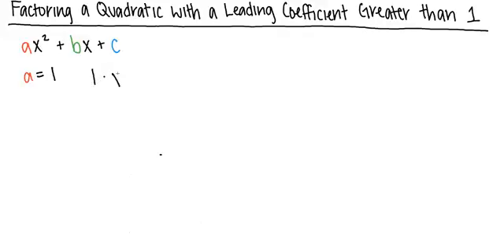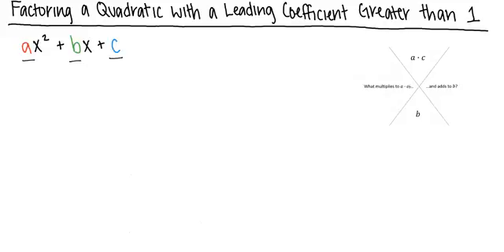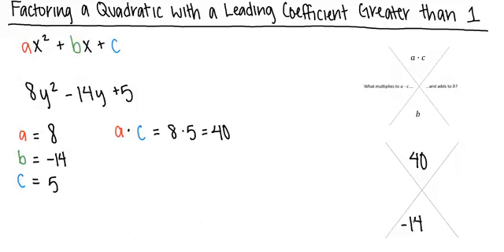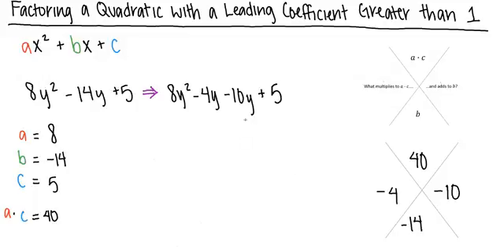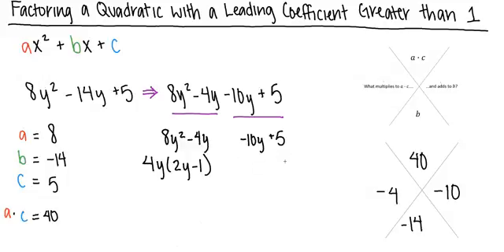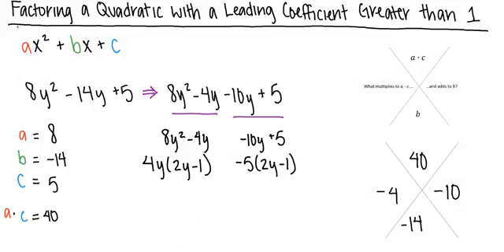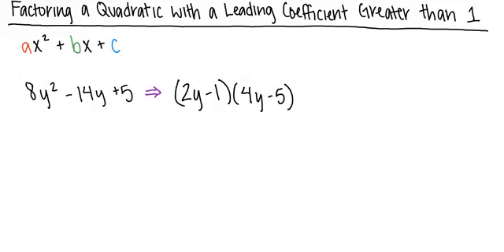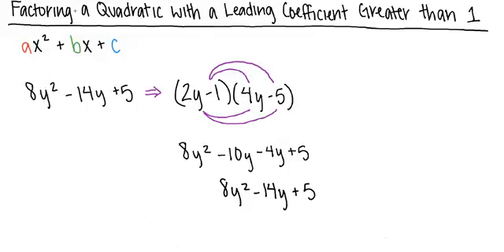Topic: Factoring a Quadratic with a Leading Coefficient Greater than 1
This is a topic level video of Factoring a Quadratic with a Leading Coefficient Greater than 1 for the ASU EdX College Algebra and Problem Solving course.

Join us!